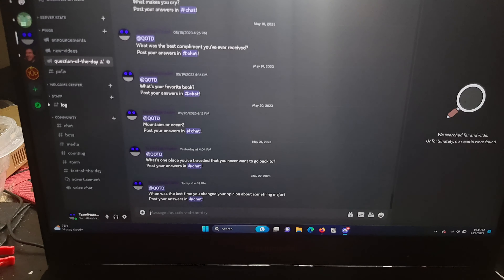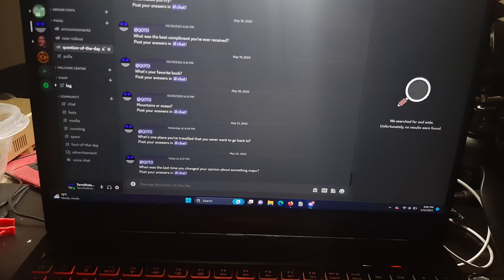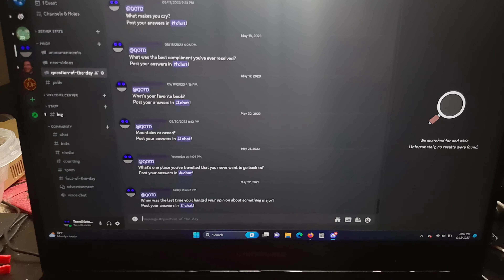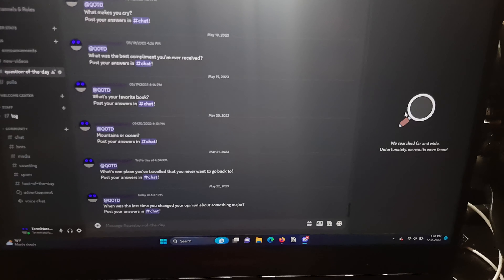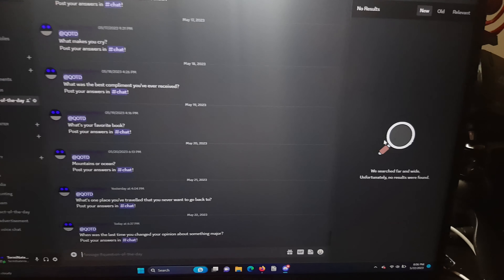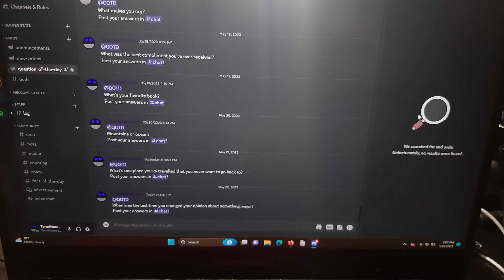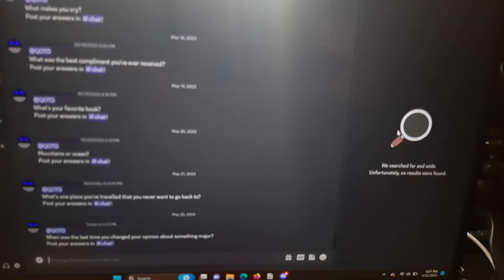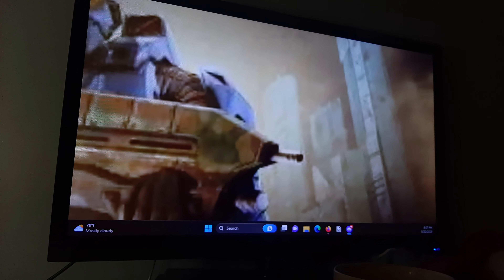Why I Game On An External Display | TNV Vlog 356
In this vlog I tell you why I game on an external display.

Amy Good

Rules
1. No hacking
2. No doxxing
3. Follow TOS
4. No raiding
5. No advertising
6. No illegal activity
7. No NSFW or obscene content; This includes images or links featuring nudity, sex, hard violence, or other disturbing content
8. Treat everyone with respect; Absolutely no harassment, witch hunting, sexism, racism, or hate speech will be tolerated

Moderator
1. Enable 2FA
2. Fill this form out
3. Wait for me to interview you